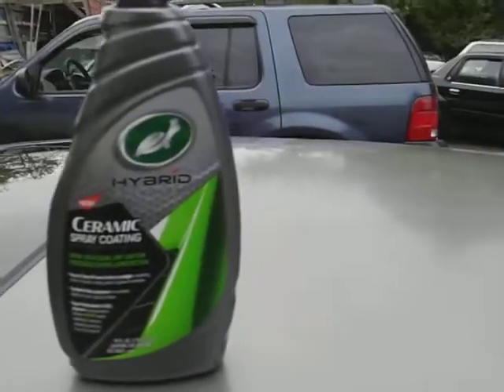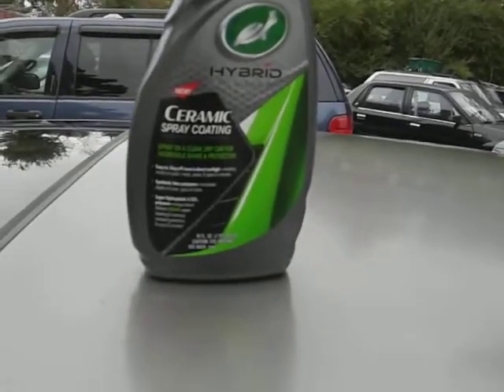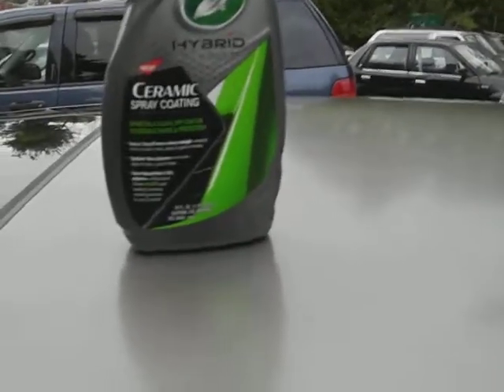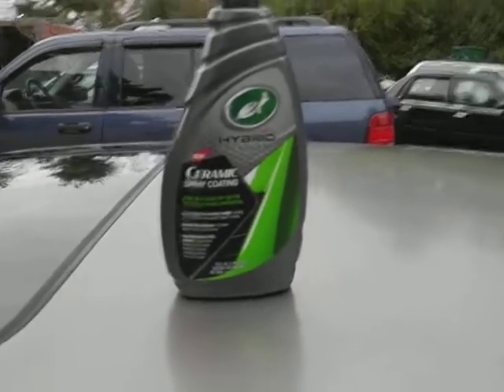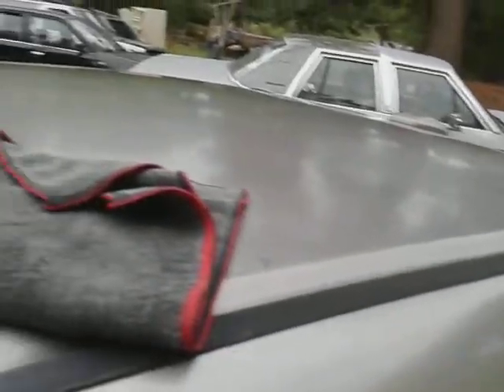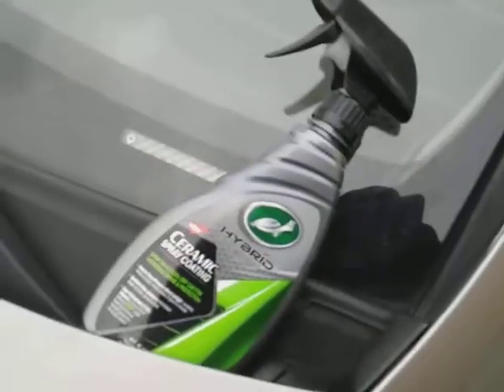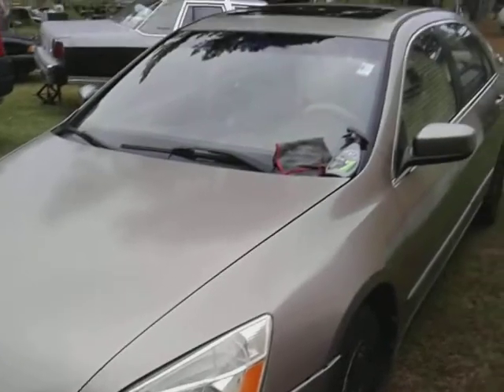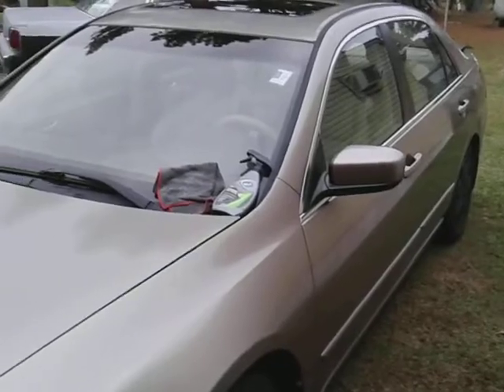Turtle wax ceramic spray coating is the only window sealant you ever need 12 months protection